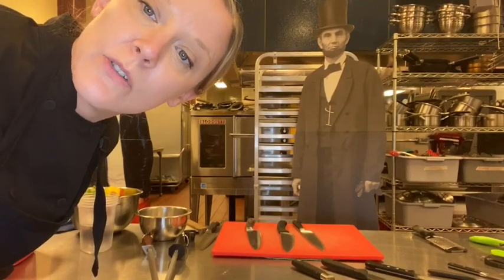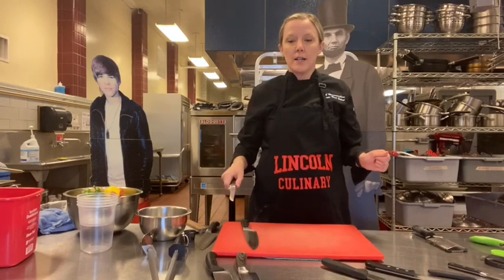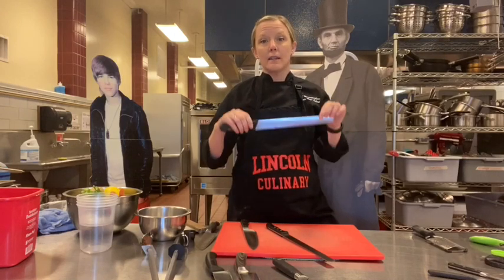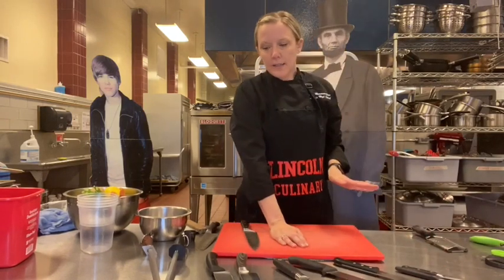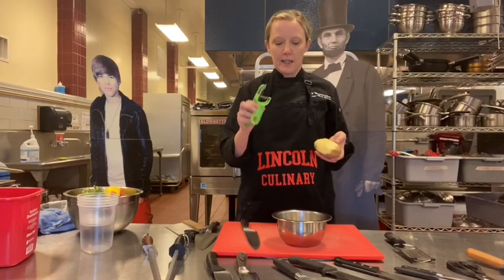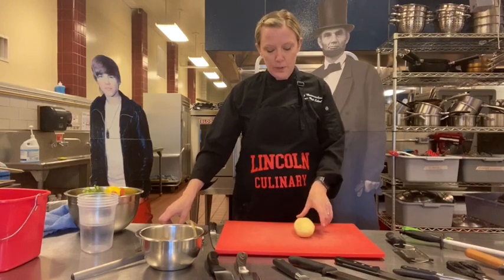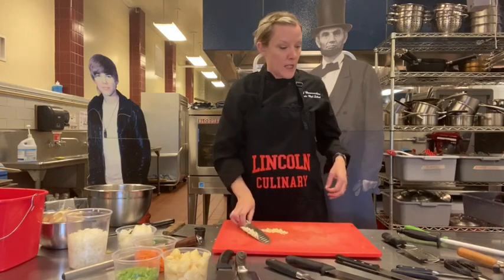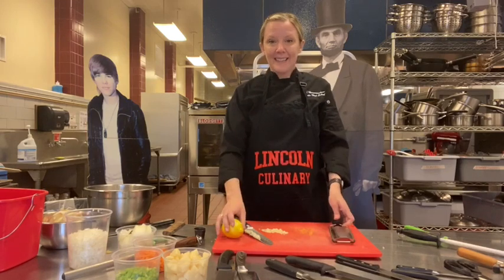Knife skills and safety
Knife skills and safety demo for LHS culinary 2020